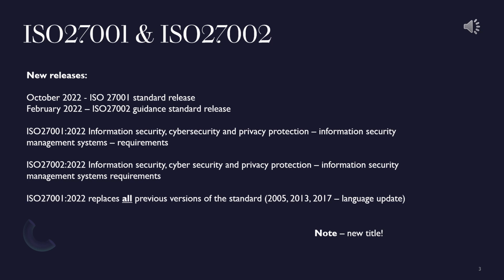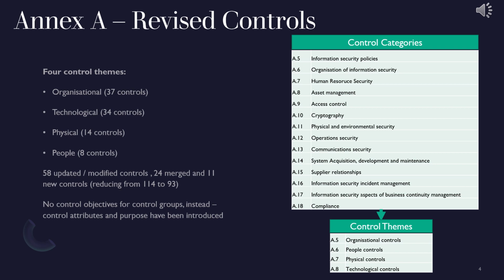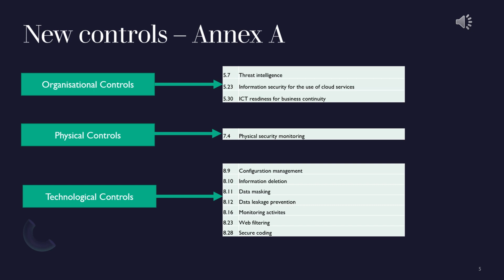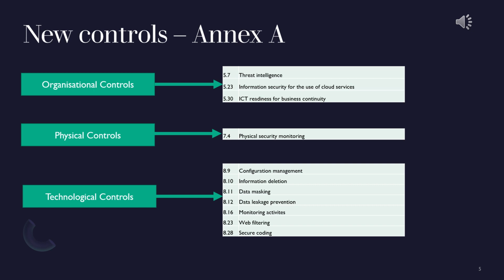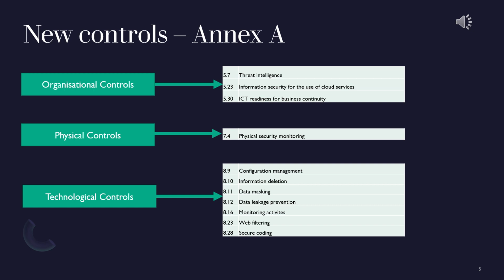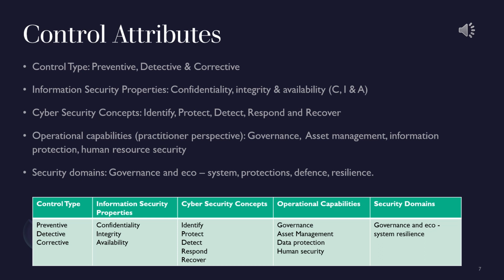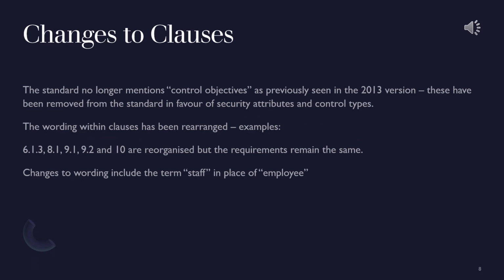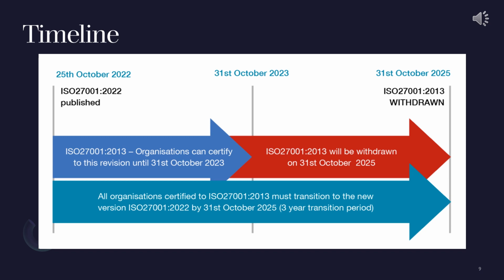ISO Certification - ISO27001 2022 Transition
Helping your business understand the necessary steps to move to the latest standard for ISO 27001.